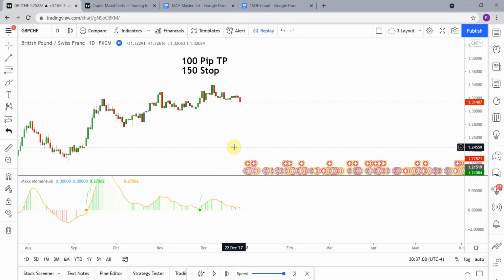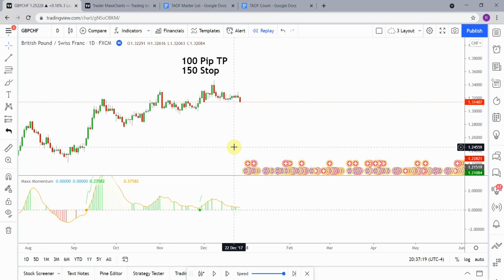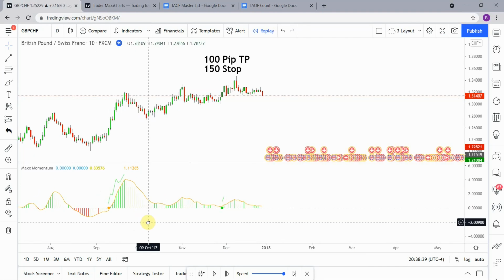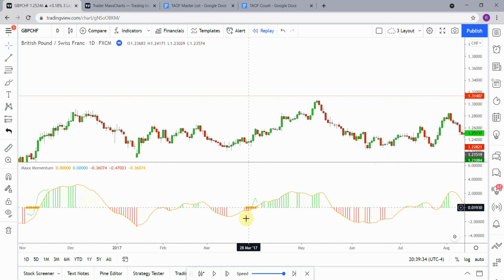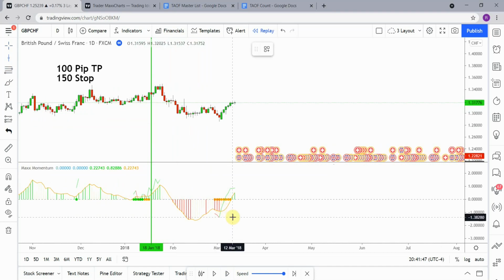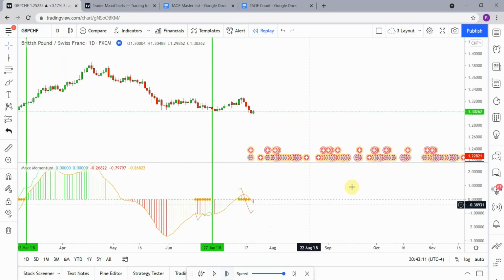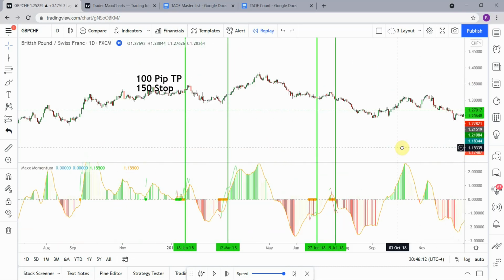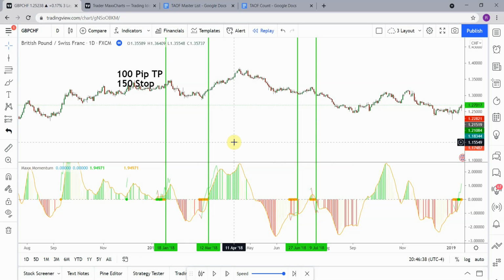Tradingview Momentum Indicator | Maxx Momentum TTM Squeeze Indicator Testing